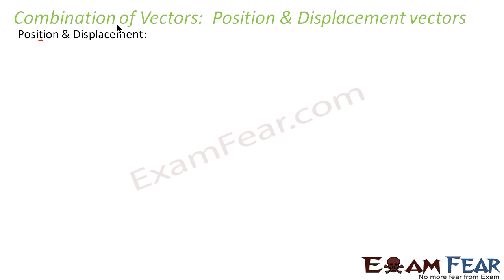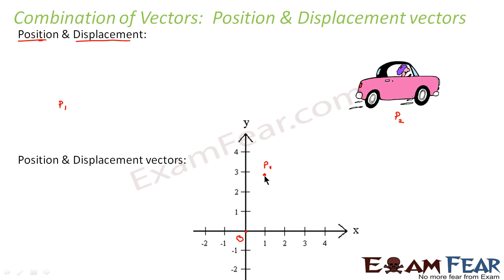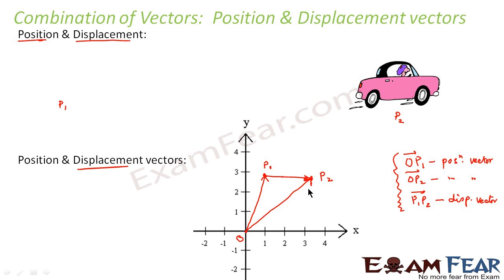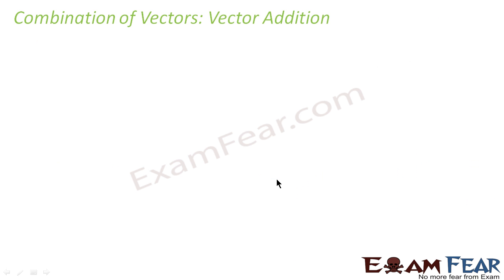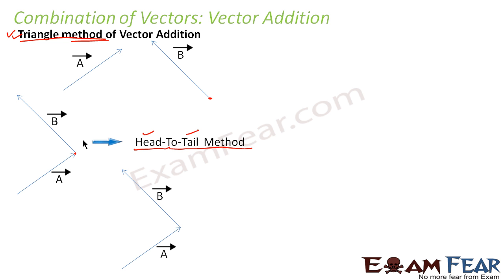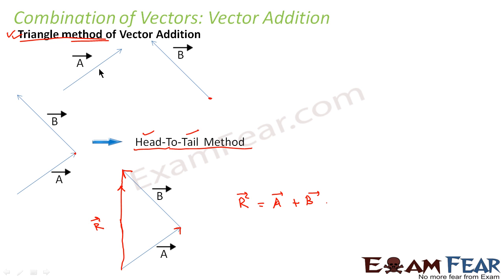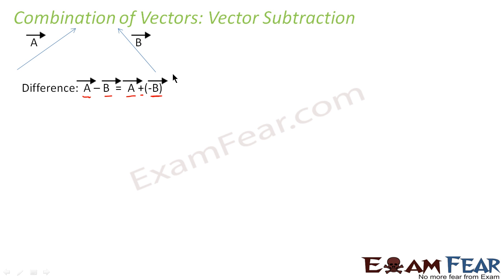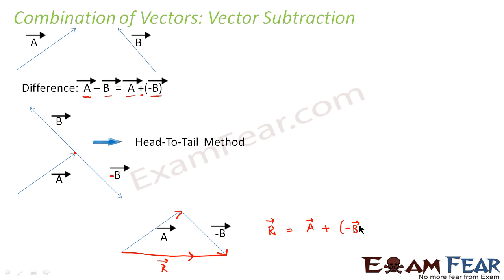Physics Motion in plane part 3 (Combination of Vector) CBSE class 11